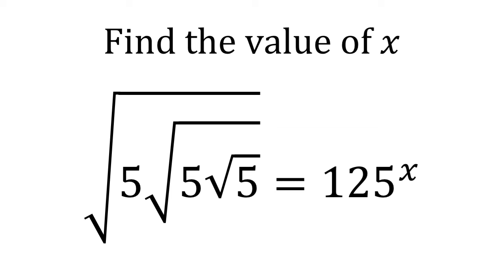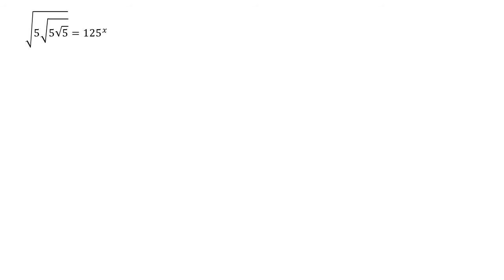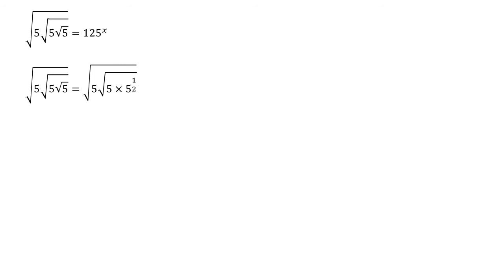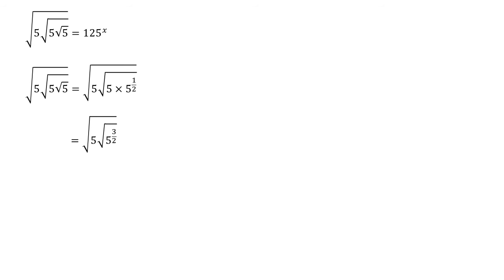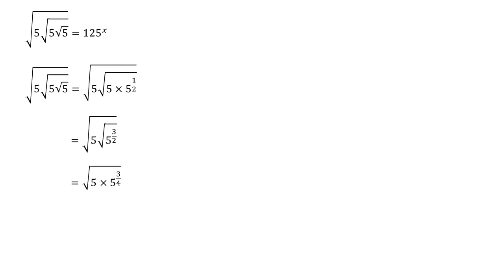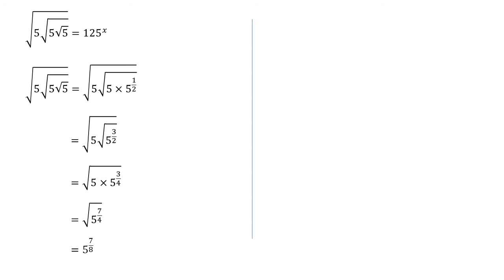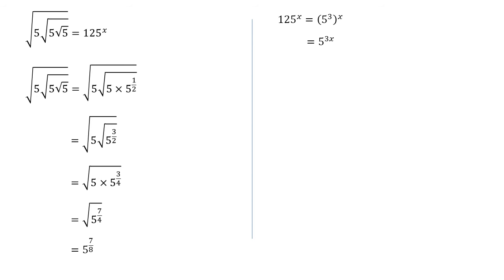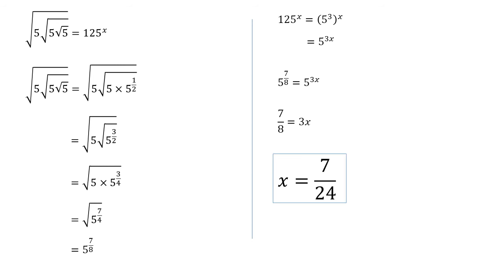Solving Mathematical Problems with Powers root 5 root 5 root 5 = 125^x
We have that the square root (5 root (5 root 5)) = 125^x and need to solve this to find the value of x. By using some basic rules of indices to simplify the equation, we will solve the problem and find x.